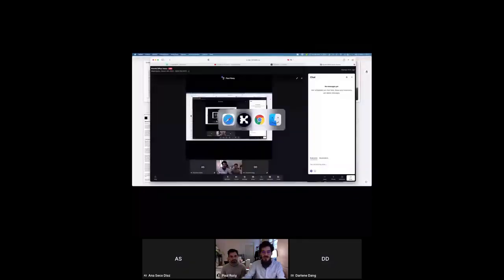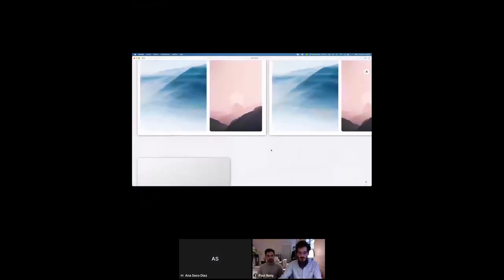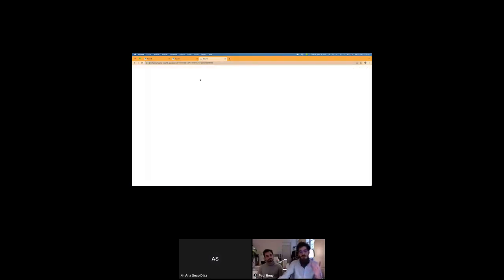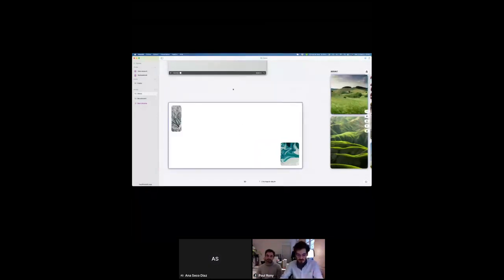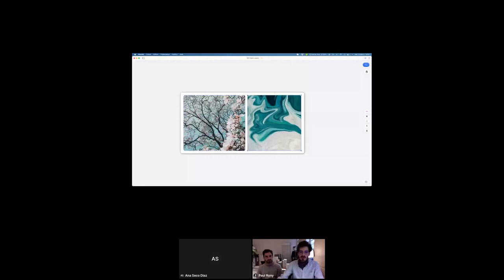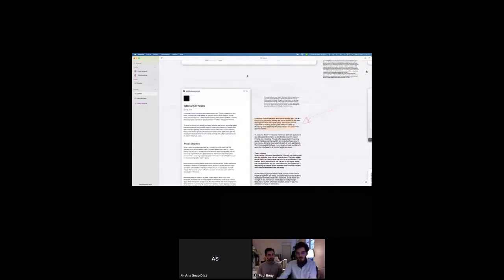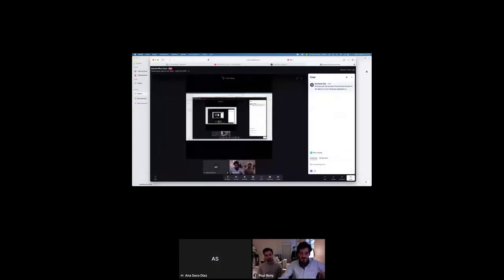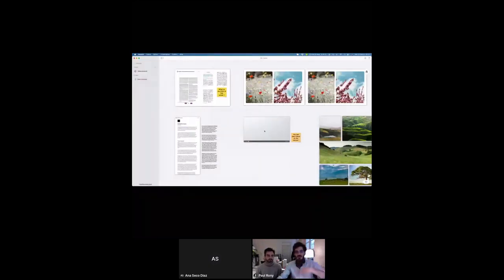Kosmik office hours March 9th 2022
Benjamin, lead developer, and Paul, co-founder, discuss Kosmik's vision and upcoming web version (now available
1:10 how Kosmik works
3:31 publish mode
7:10 annotations
9:28 pin mode
10:05 Q&A